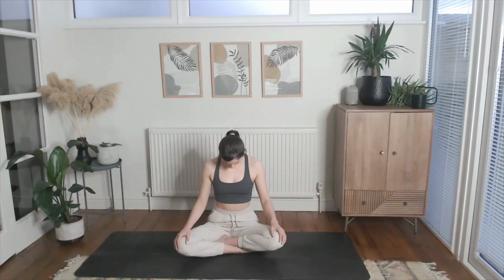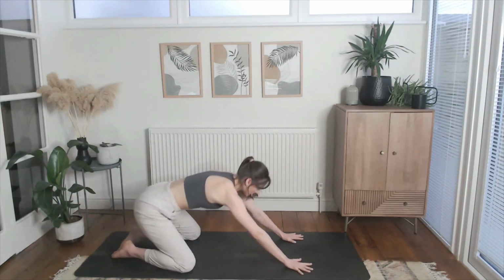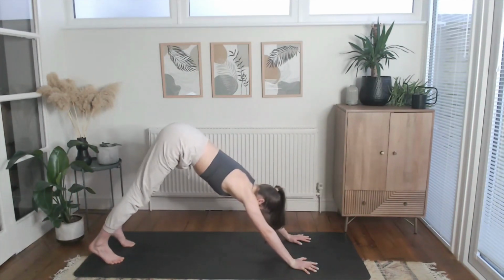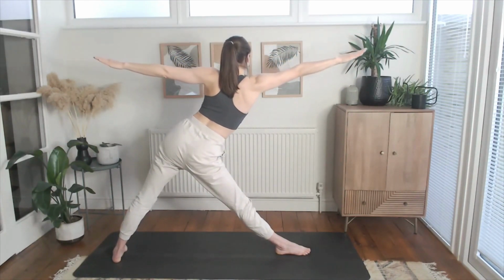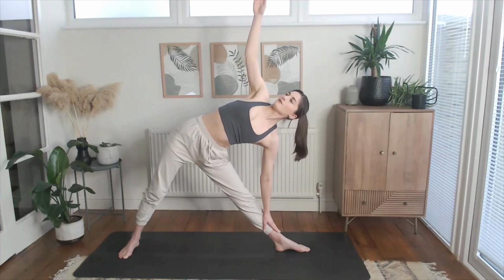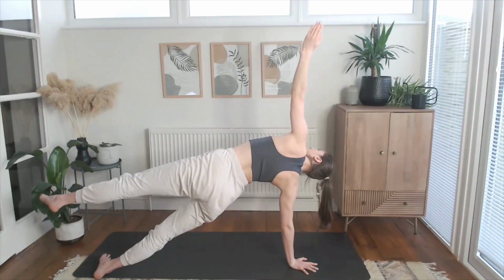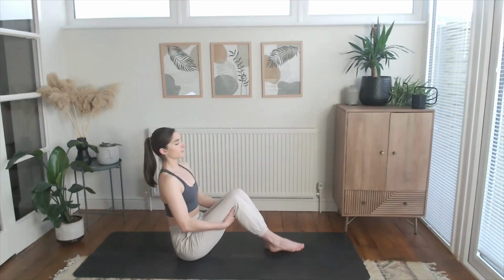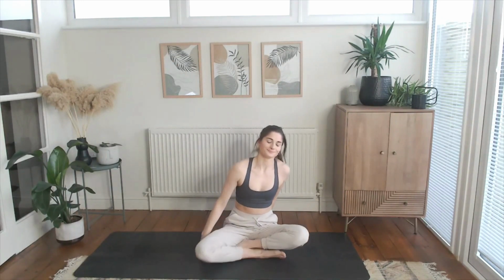Strength Yoga Flow - 30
A strong, whole body yoga practice designed to build strength through pulses and holds, improving stability and flexibility.

There is a playlist to use along with this class

Find a calm space, put on some comfy clothes and enjoy!